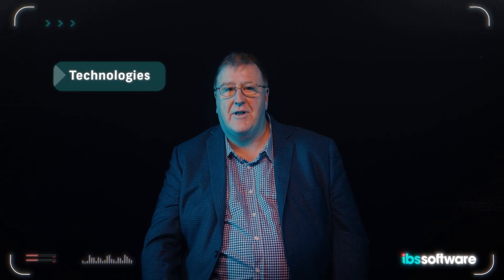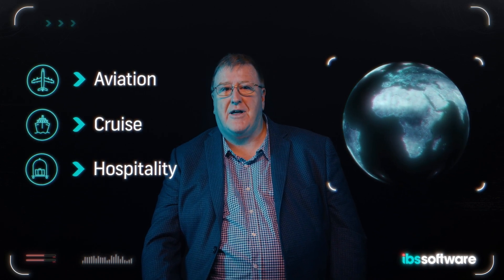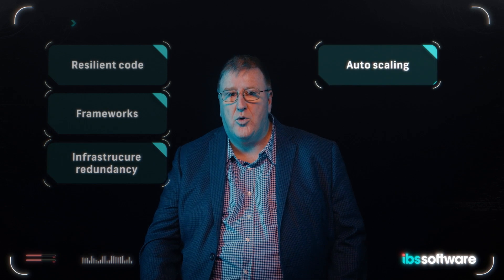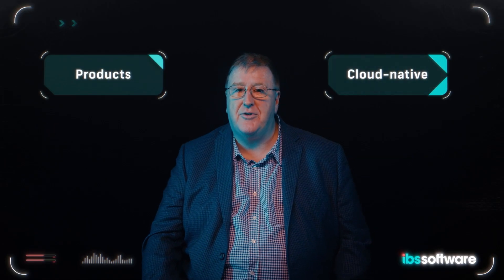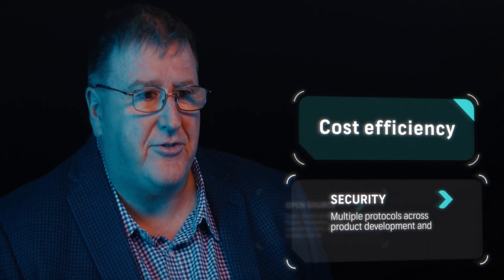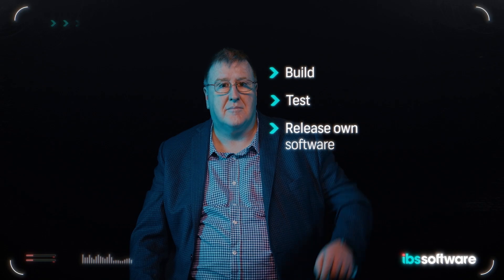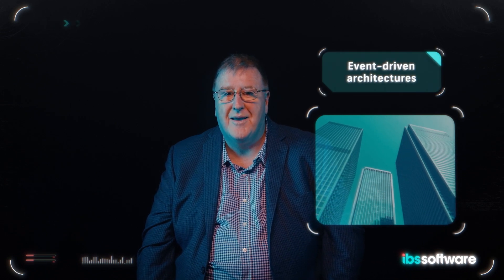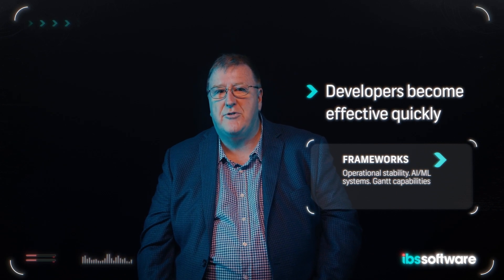Chris Branagan CTO at IBS Software | Technology practices at IBS Software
Chris Branagan, CTO at IBS Software, shares how our native cloud technology boosts operational performance and business agility for our customers.